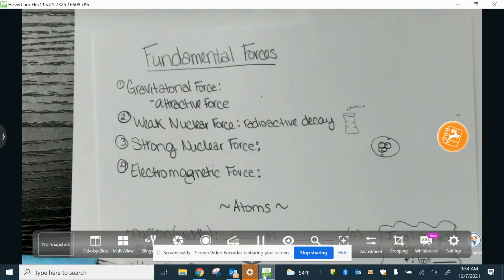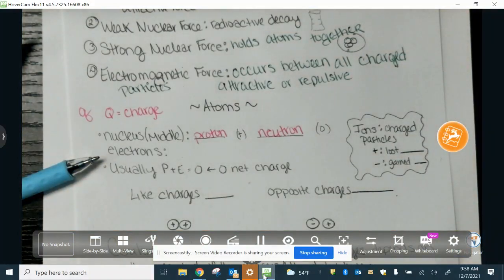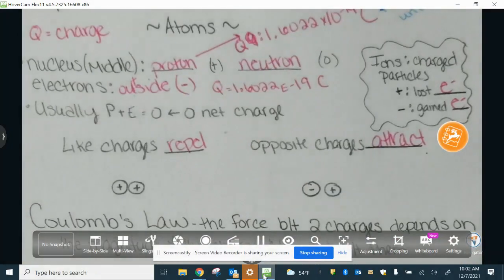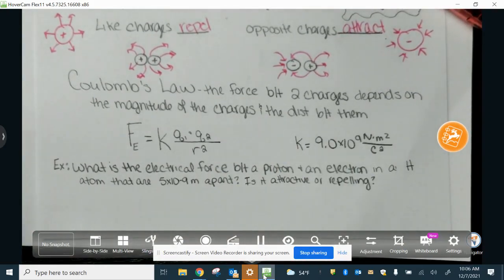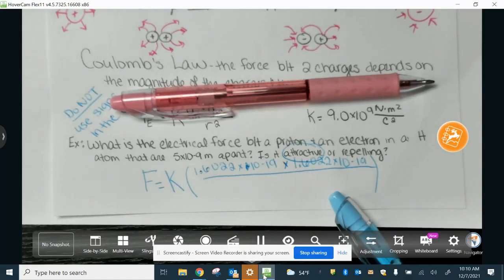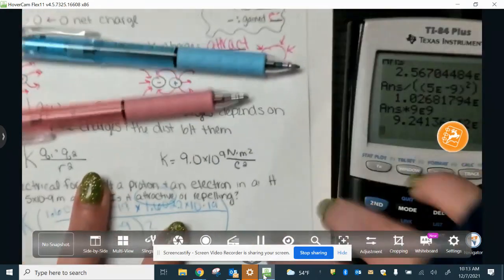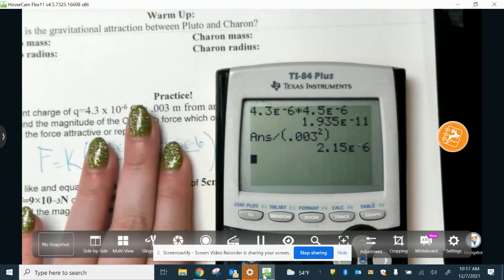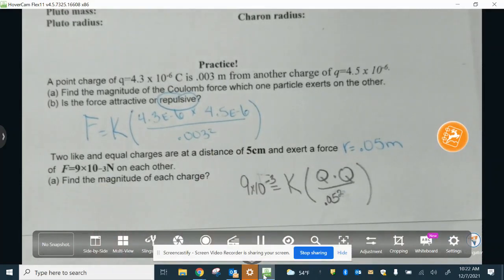Fundamental Forces- Fe